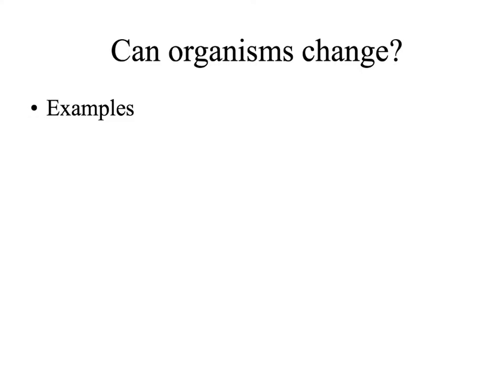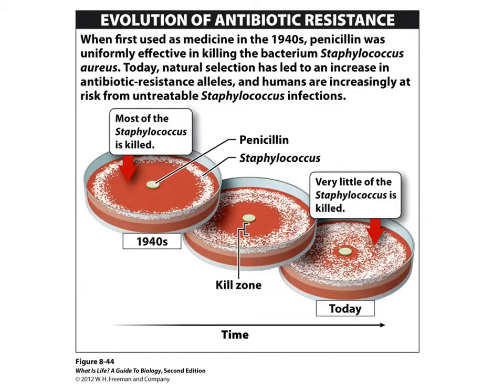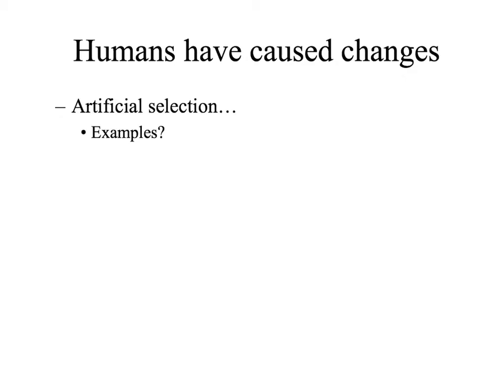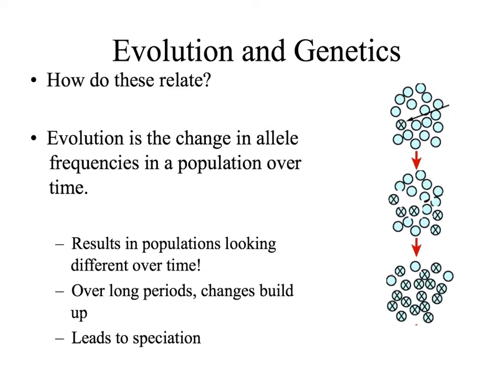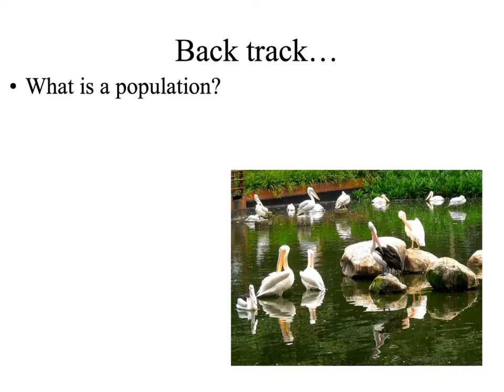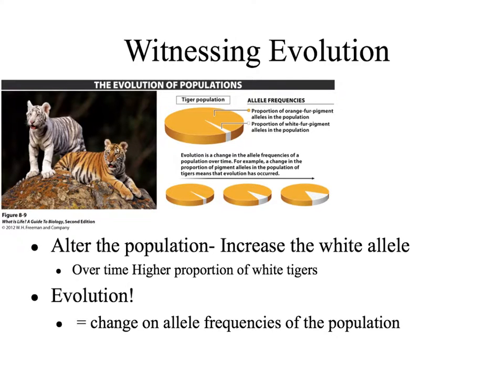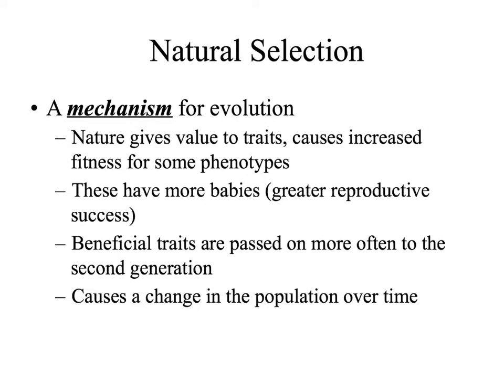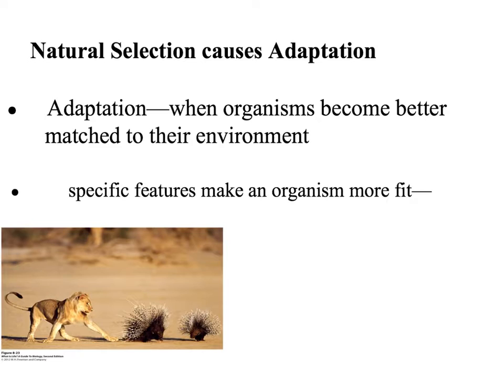Intro to Evolution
A brief introduction to chapter 8